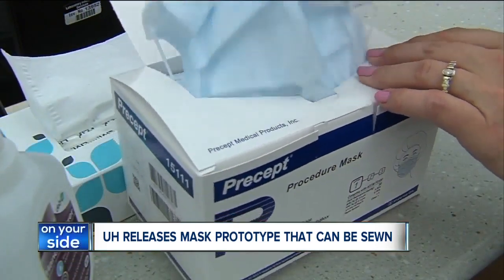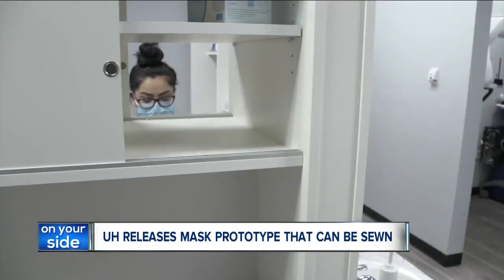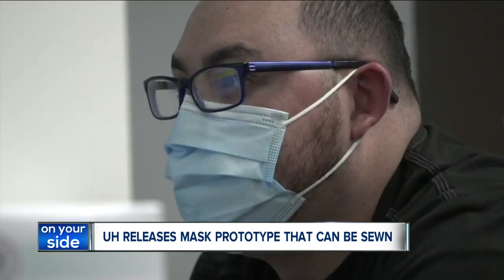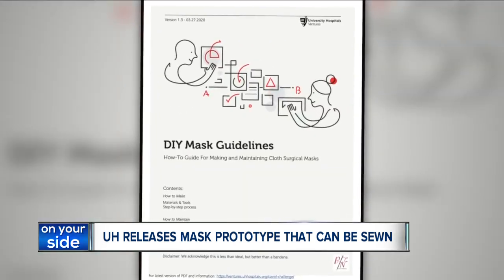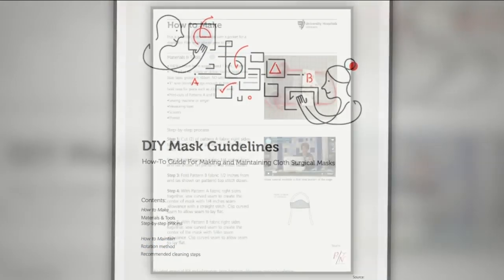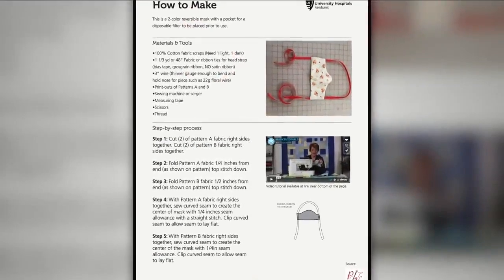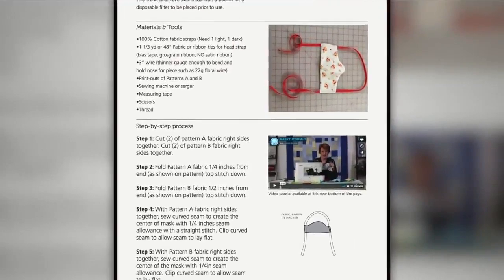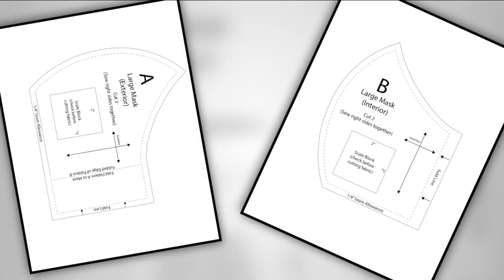University Hospitals providing kits, seeking volunteers to sew masks for healthcare workers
Amid the COVID-19 pandemic, University Hospitals is seeking individuals who can sew masks for healthcare providers.